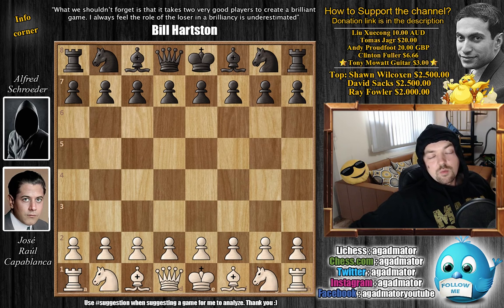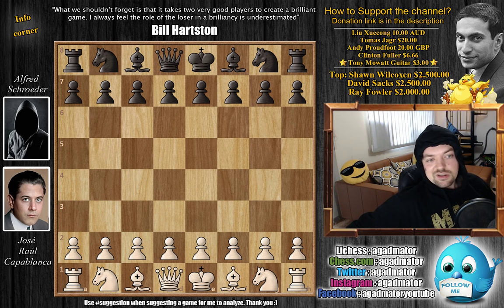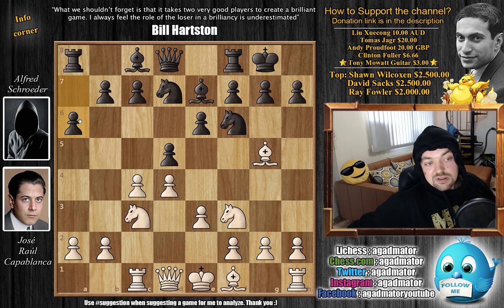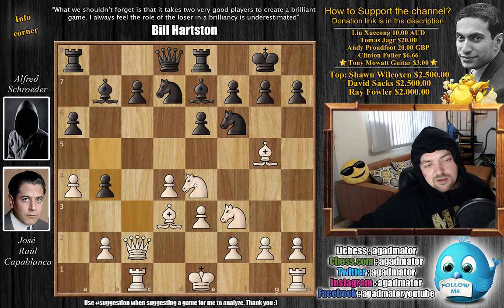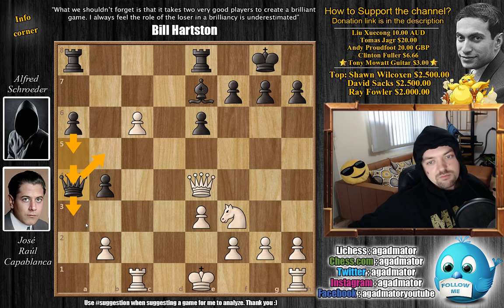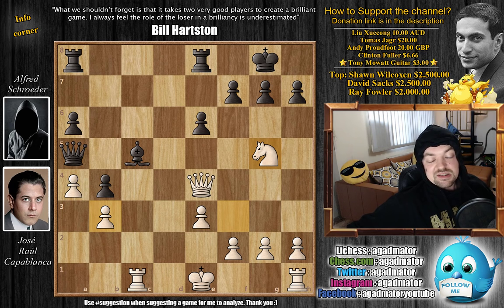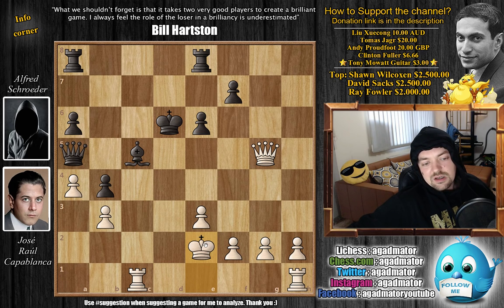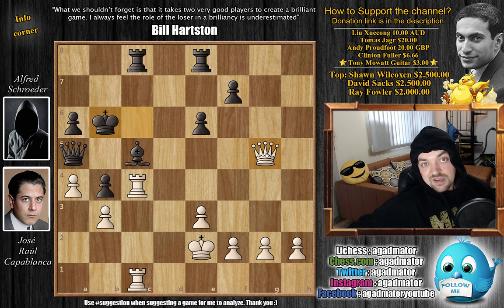Capablanca is Sad His Opponent Didn't Play the Best Moves || Rice Memorial (1916)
Jose Raul Capablanca vs Alfred Schroeder
Rice Memorial (1916), New York, NY USA, rd 10, Jan-29
Queen's Gambit Declined: Orthodox Defense. Henneberger Variation (D63)

1. d4 d5 2. Nf3 e6 3. c4 Nf6 4. Nc3 Nbd7 5. Bg5 Be7 6. e3 O-O 7. Rc1 a6 8. Qc2 Re8 9. Bd3 dc4 10. Bc4 b5 11. Bd3 Bb7 12. a4 b4 13. Bf6 Nf6 14. Ne4 Ne4 15. Be4 Be4 16. Qe4 c5 17. dc5 Qa5 18. b3 Bc5 19. Ng5 h6 20. Qh7 Kf8 21. Qh8 Ke7 22. Qg7 hg5 23. Qg5 Kd6 24. Ke2 Rac8 25. Rc4 Kc6 26. Rhc1 Kb6 27. h4 f5 28. Qg7 Re7 29. Qe5 Rc6 30. Rc5

capablancastory "Watch me without ads on your Amazon devices and Roku TV